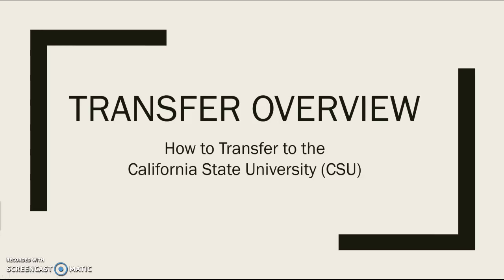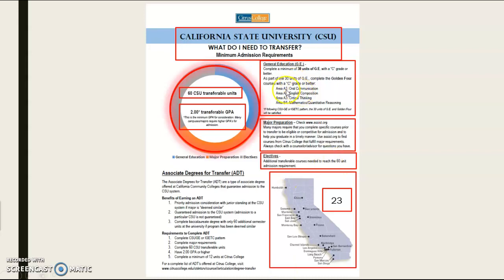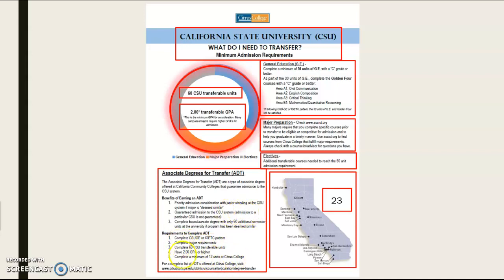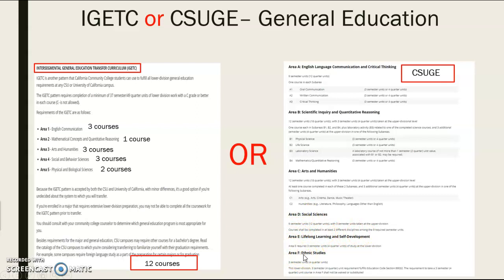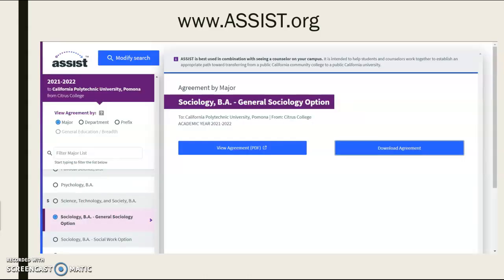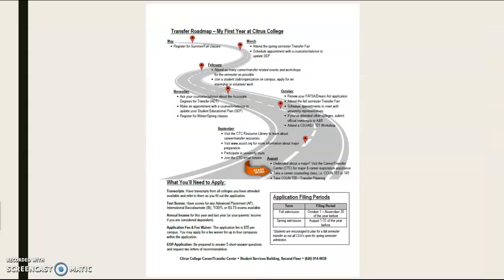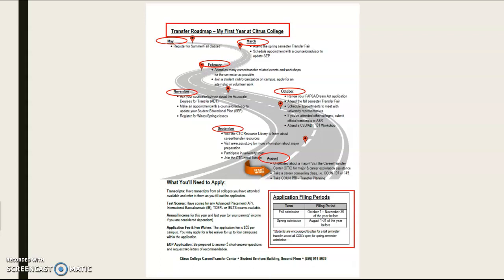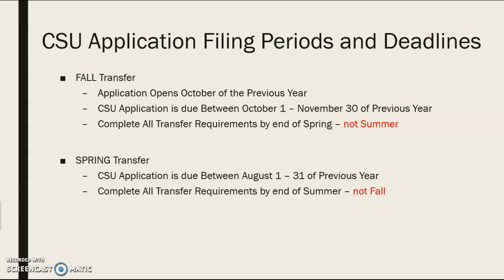California State University (CSU) Transfer Overview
An overview of the transfer process to CSU campuses and requirements needed to transfer to a CSU.